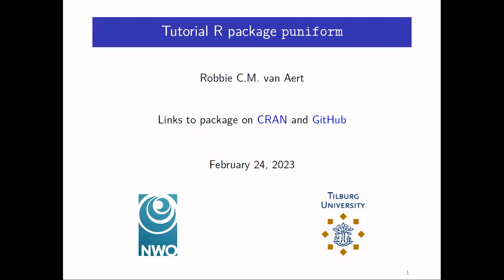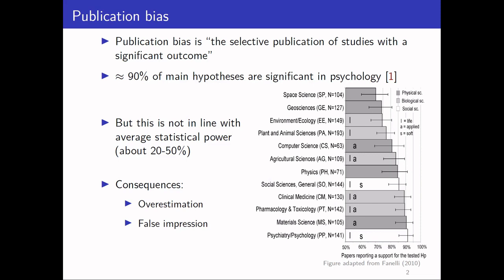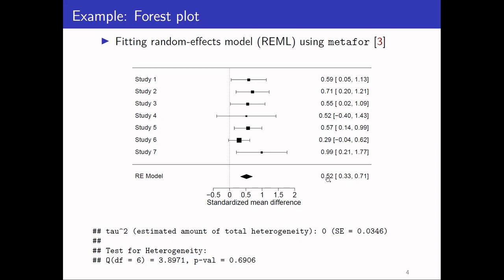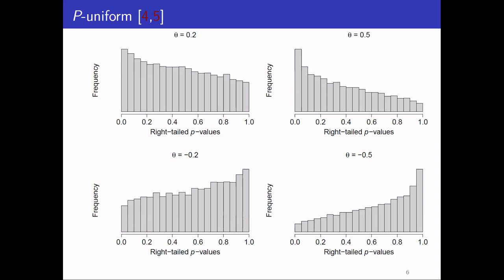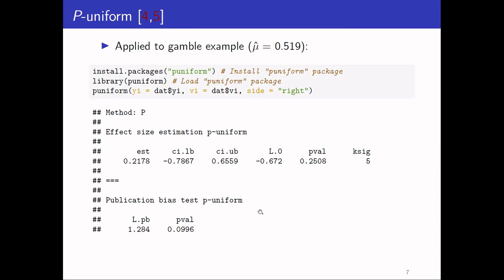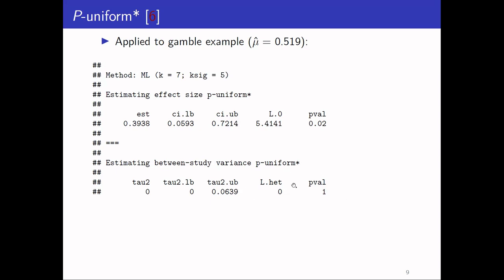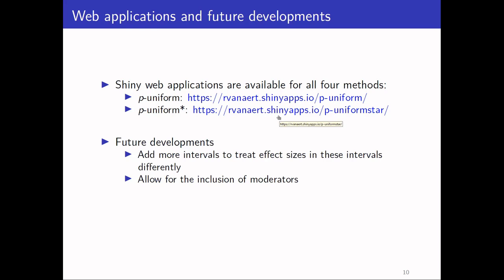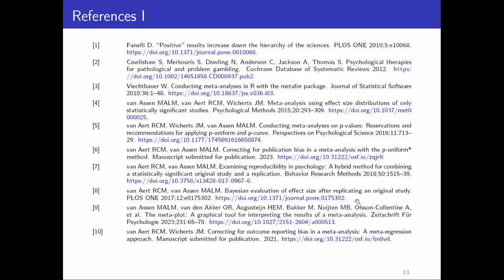ESMARConf2023: {puniform} tutorial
Presenter: Robbie van Aert
Authors: van Aert, Robbie C.M.
Session: Tutorials 7
Title: Tutorial R package puniform
Abstract: The R package “puniform” contains meta-analysis methods to correct for publication bias and outcome reporting bias. The main focus of this tutorial is on the p-uniform and p-uniform* methods that can be used to correct for publication bias in a meta-analysis. These methods make use of the distribution of p-values for estimating the (average) effect size and testing hypotheses. In this video, the rationale of the methods is described, R code of the package is shown for applying p-uniform and p-uniform*, and the methods are applied to a meta-analysis on the efficacy of cognitive behavior therapy for treating pathological and problem gambling. Other functionalities of the package are also briefly discussed such as methods to meta-analyze an original and replication study while taking potential bias in the original study into account, the Correcting for Outcome Reporting Bias (CORB) method, and the meta-plot, which is a visual meta-analysis tool based on cumulative meta-analysis.